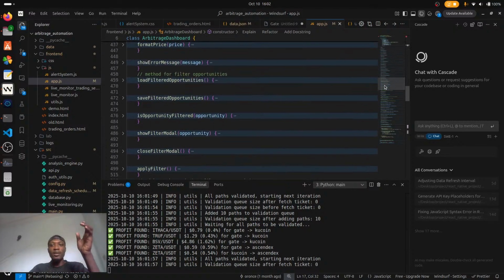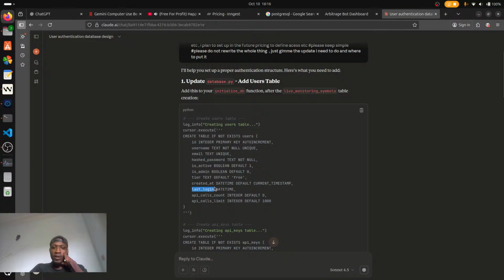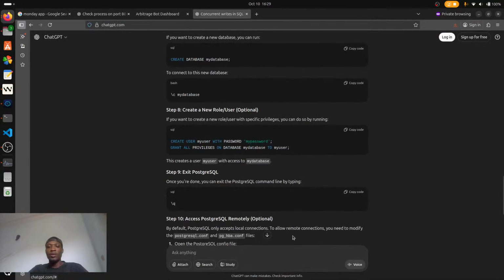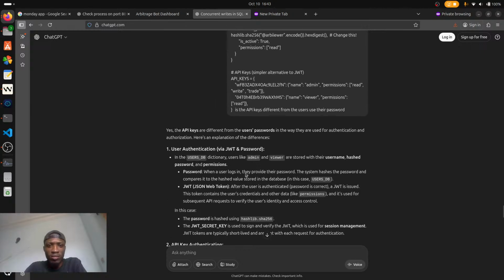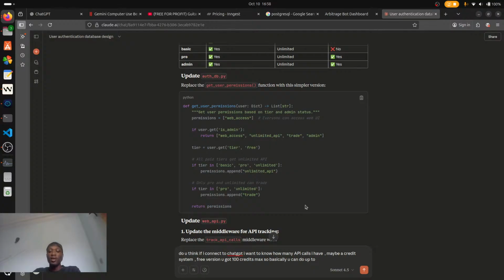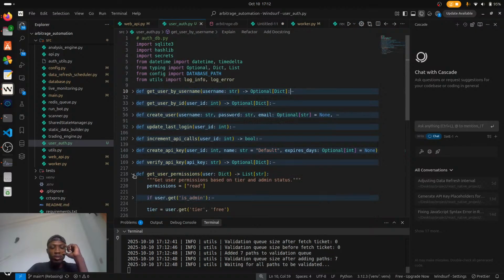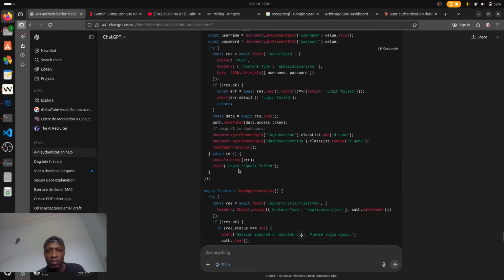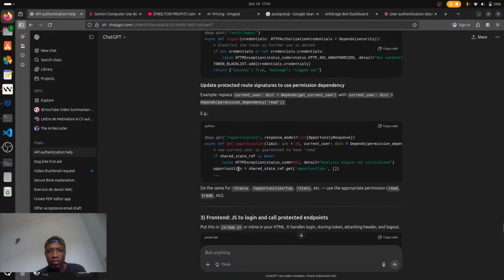Setup auth for my crypto arbitrage app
Hello everyone just me setup auth for my crypto arbitrage app